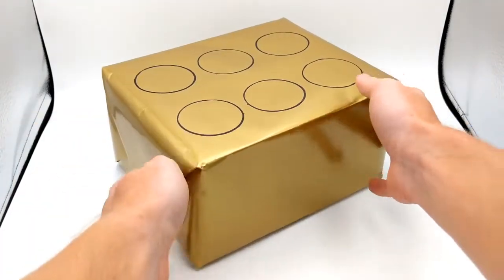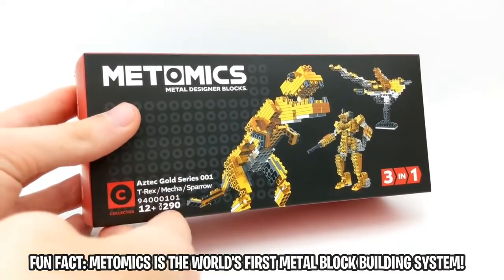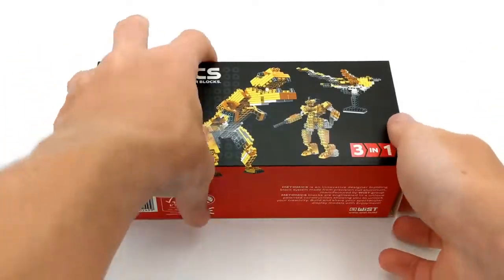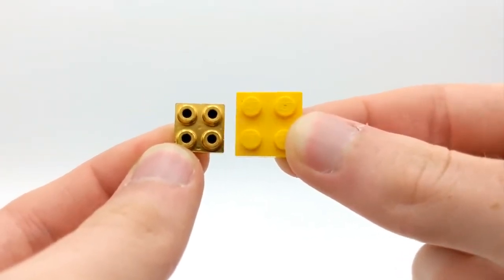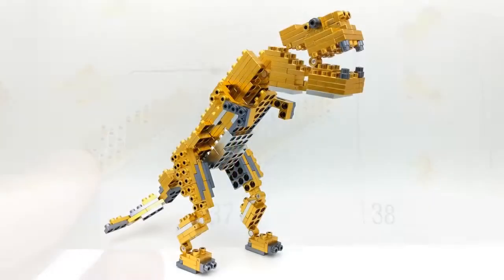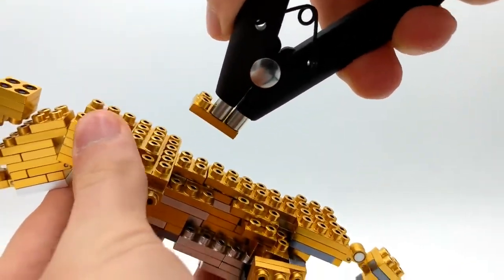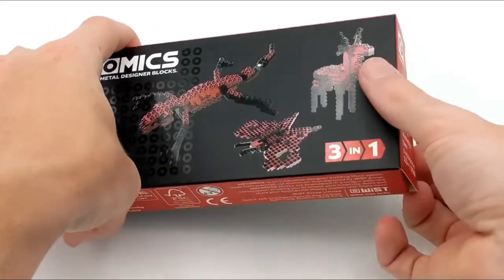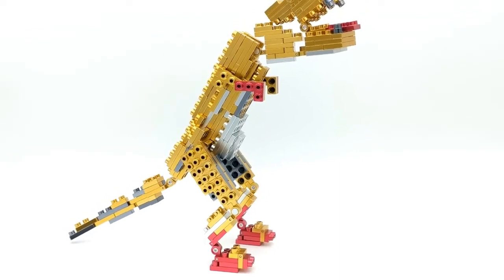EXCLUSIVE GOLDEN BRICK MYSTERY BOX OPENING!